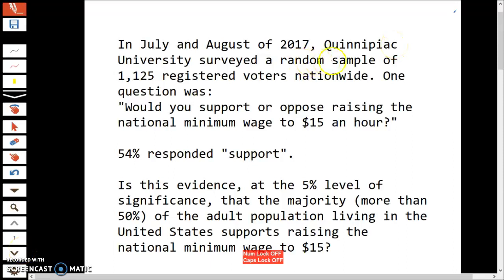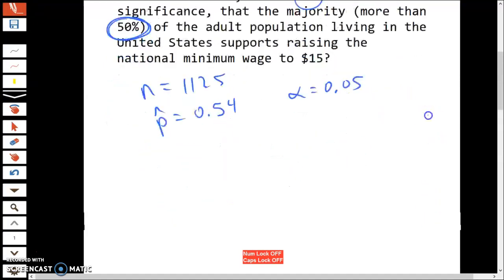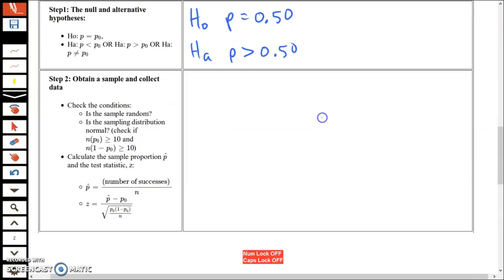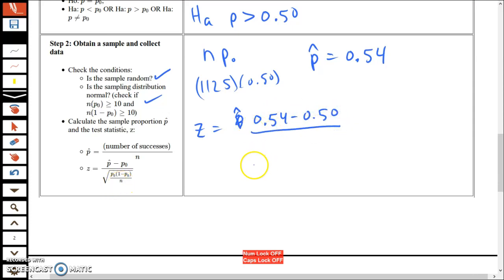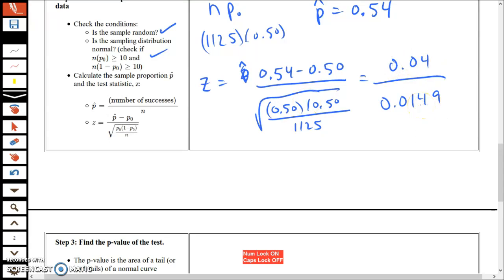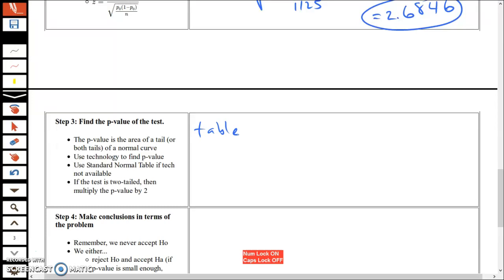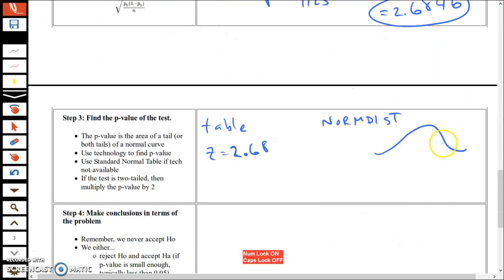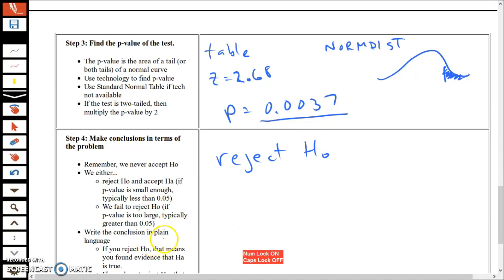one sample z test for proportions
one sample z test for proportions; worked out example